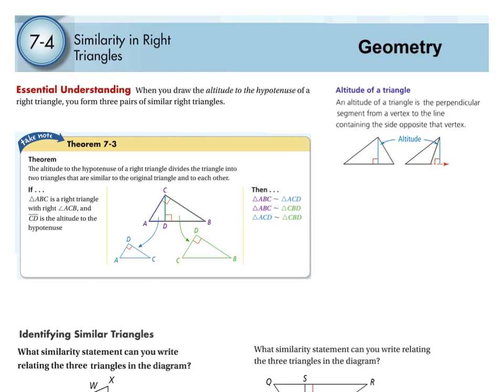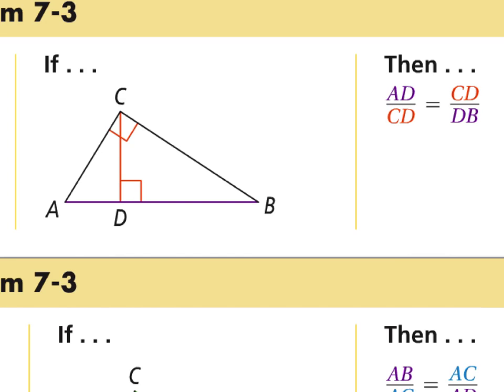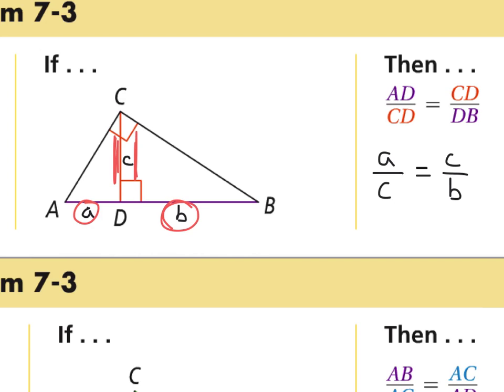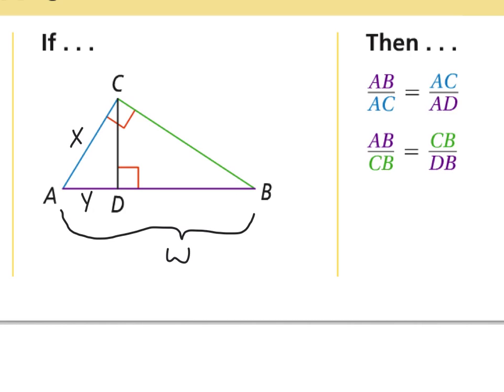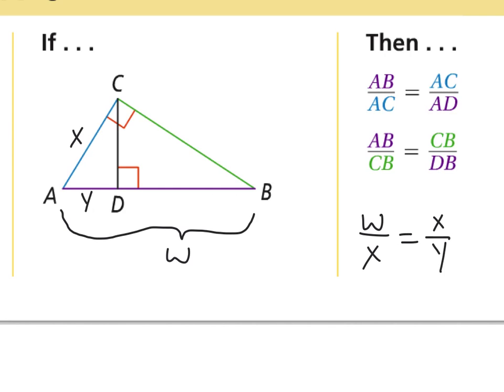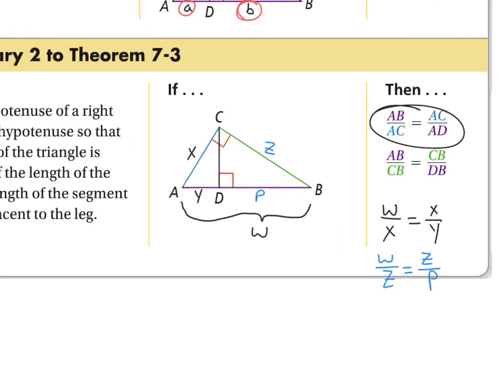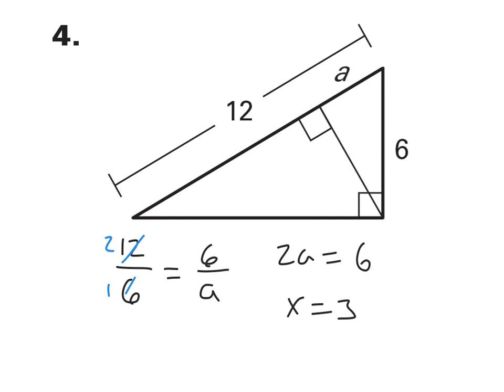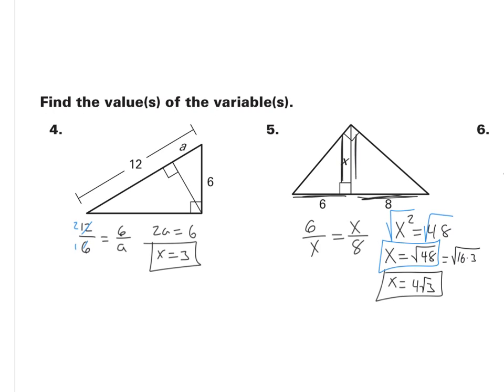Geo Sec. 7.4 Day 2